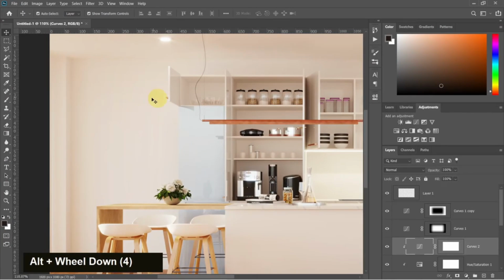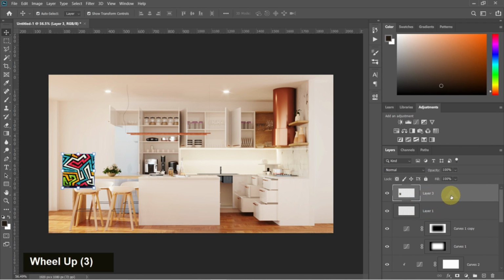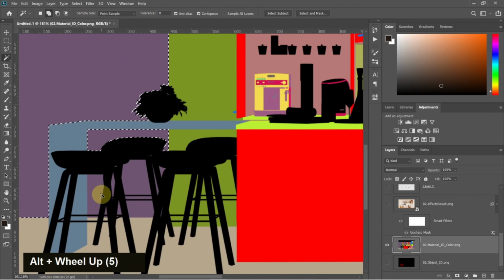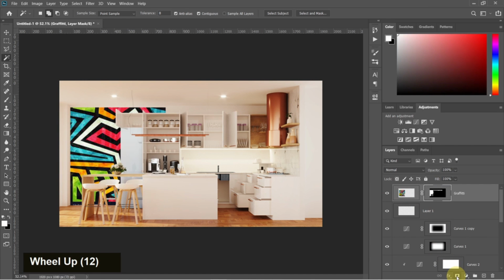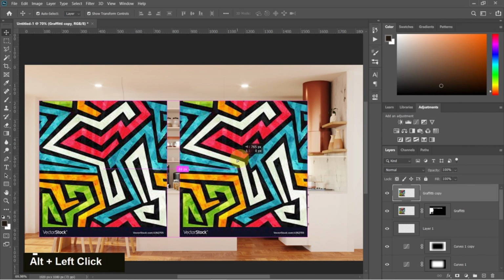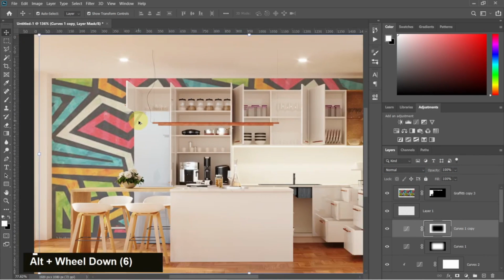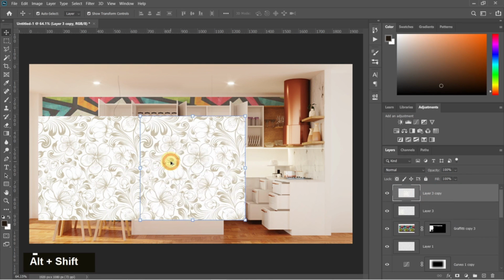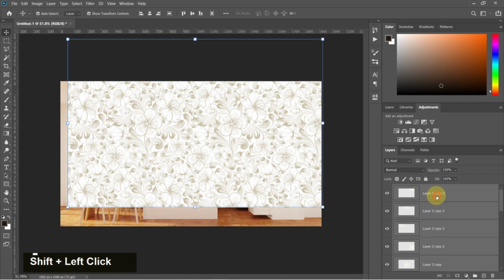How to add wallpaper for photo post production/XZ Architects Data